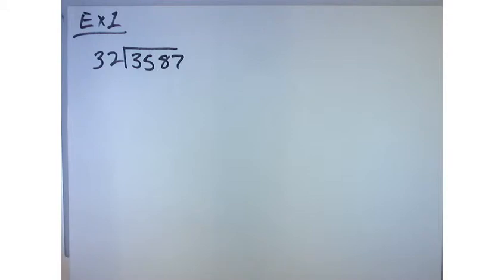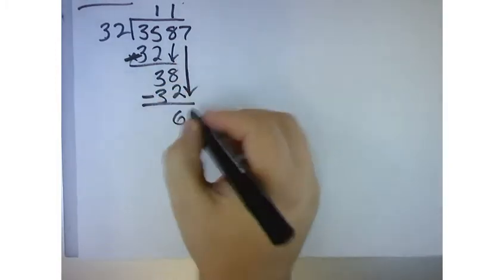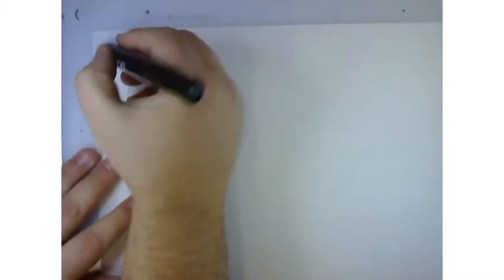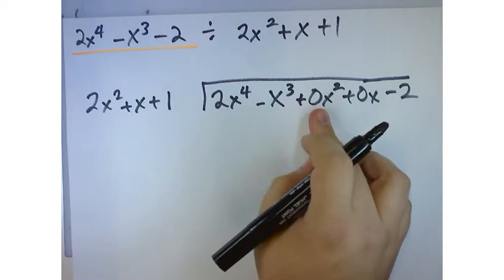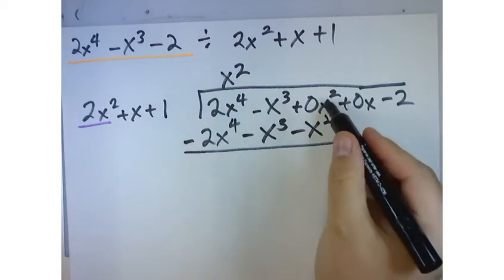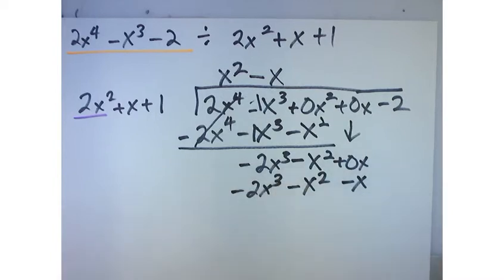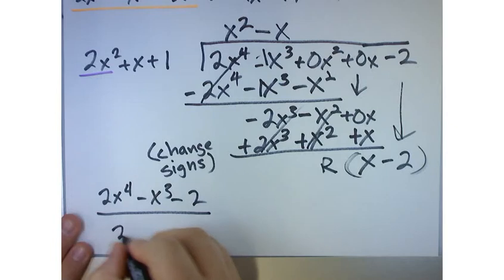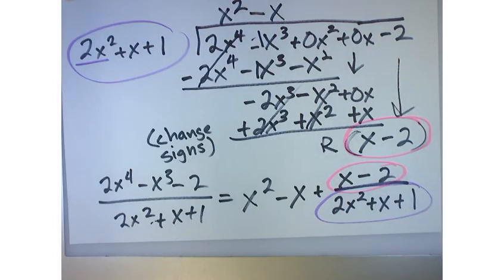Precalculus 2.4 Real Zeros of Polynomials Example 1